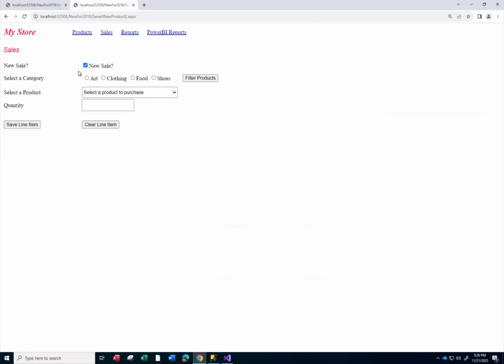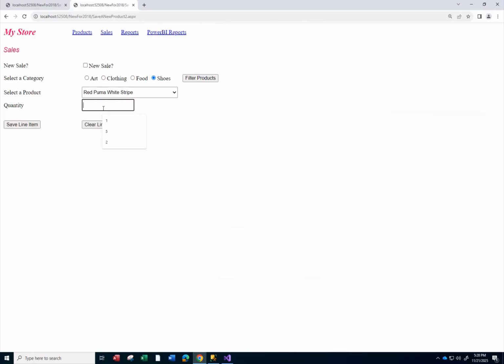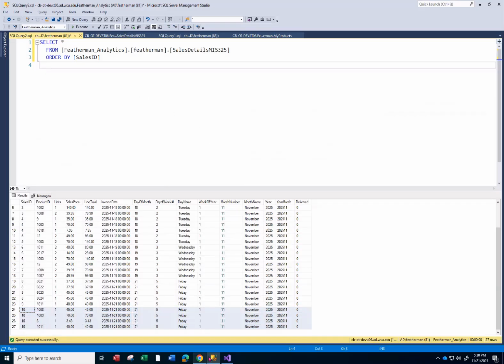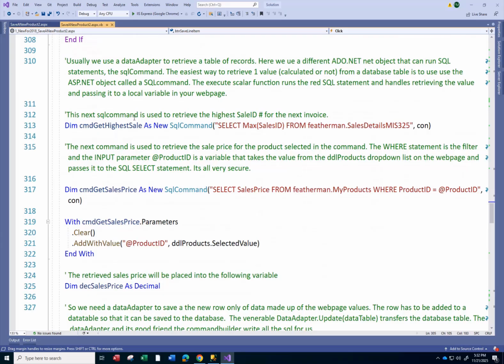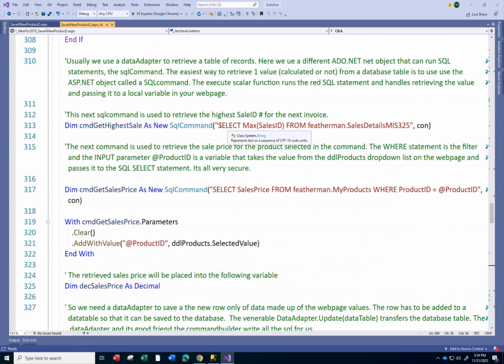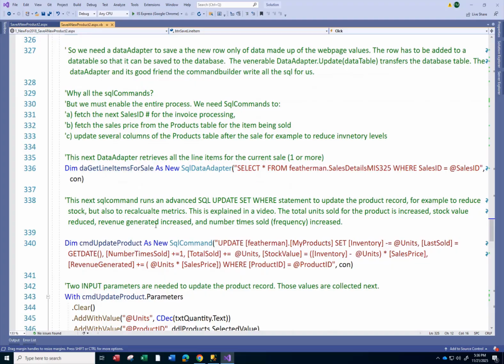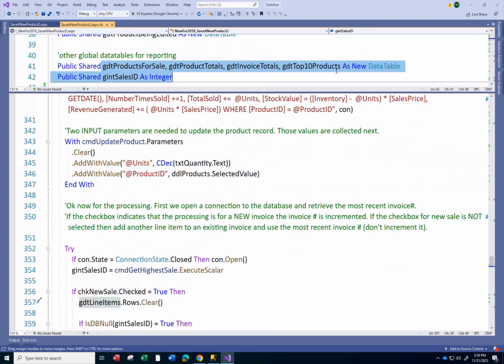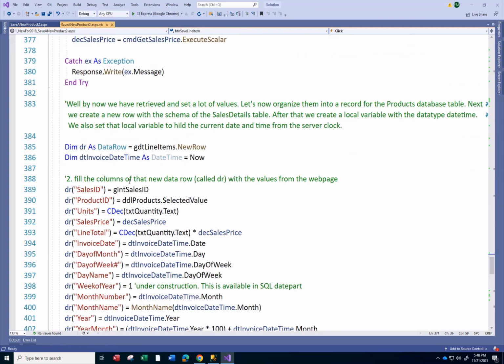74. CommandBuilder Series Chapter 2 - part 4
Detail code review of saving a product.